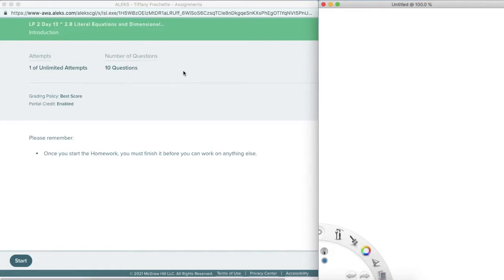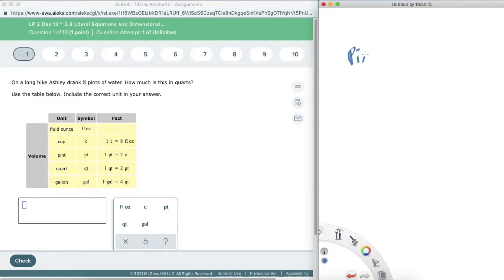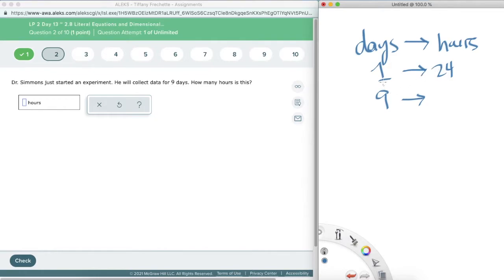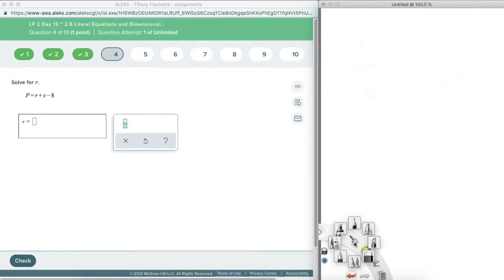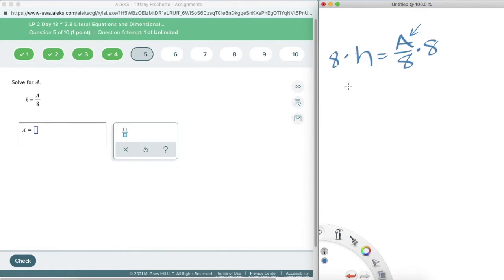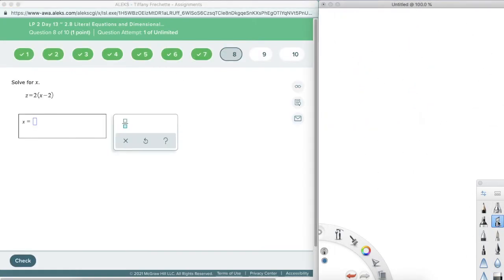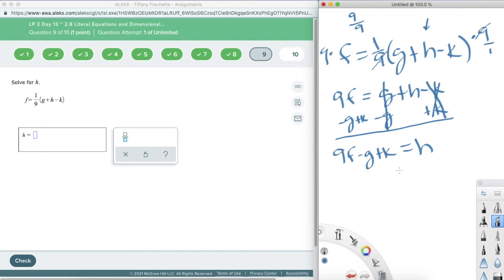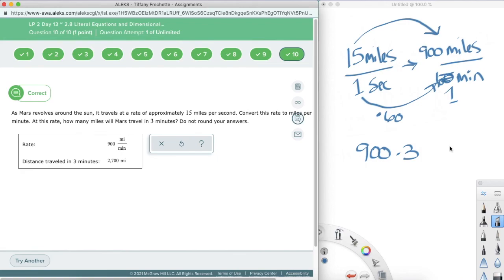2.8 Literal Equations and Dimensional Analysis IM I